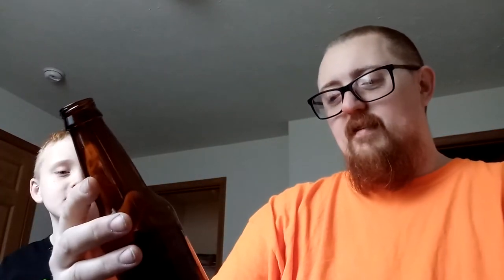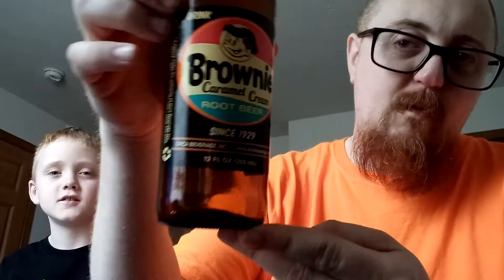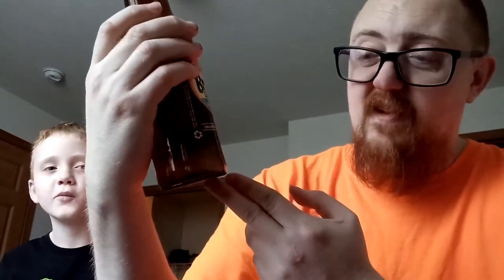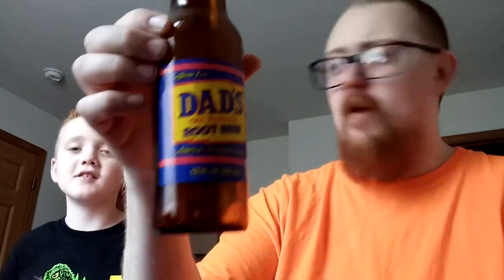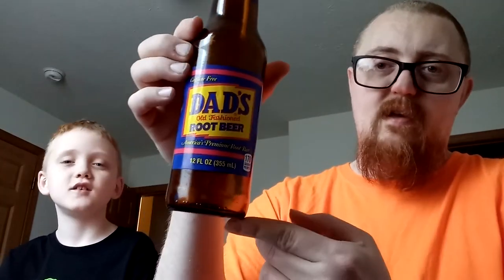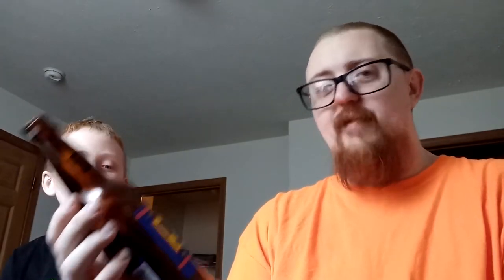Root Beer Reviews from Dad And Son